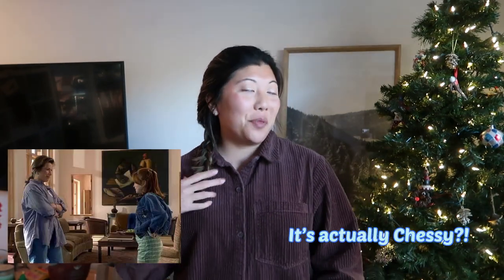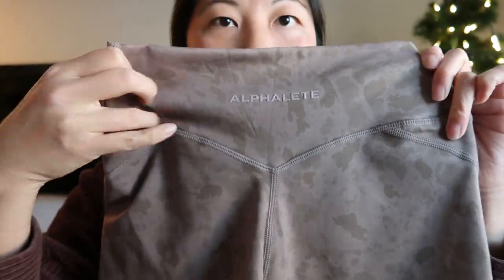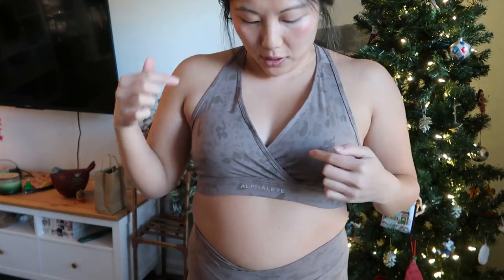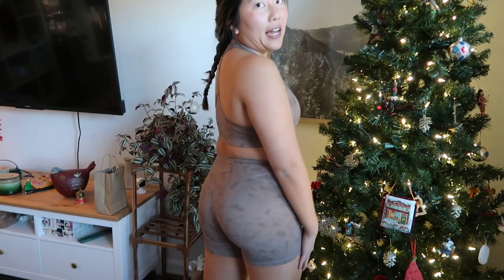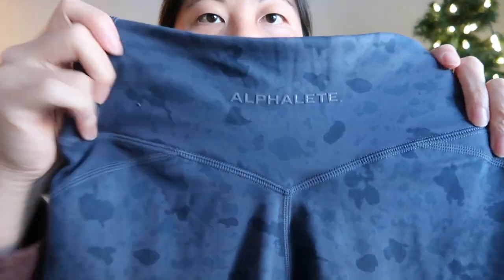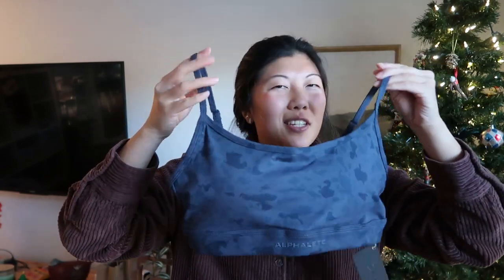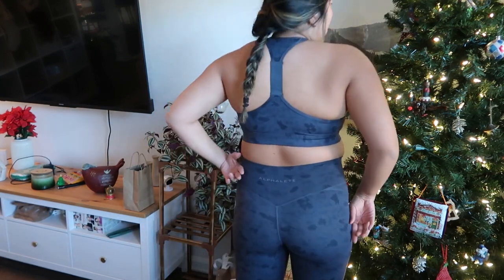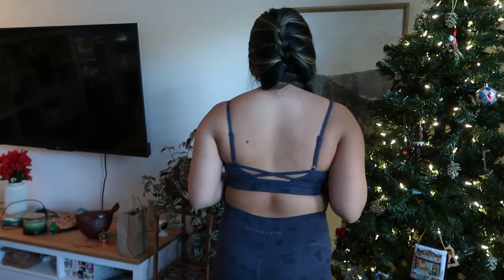Alphalete Surface Pebble Print Haul: Size Small and Medium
Welcome back - I took a break to spend time with my family for the holidays, but I am back! It’s a little delayed, but I’m coming at you with a review of alphalete’s new surface pebble print collection.  While I am usually a size medium, I tried a size small in the bottoms as I tried a size medium in my first alphalete video.